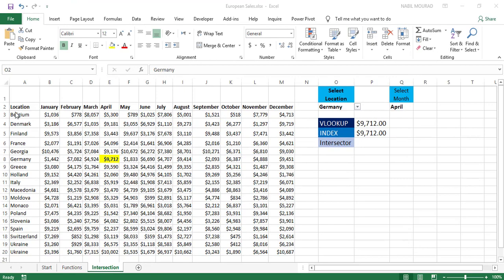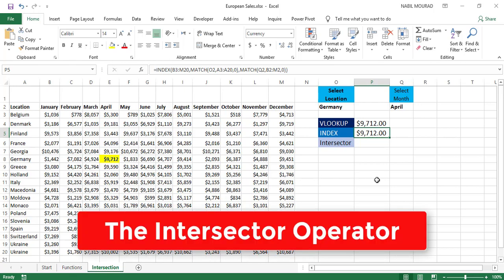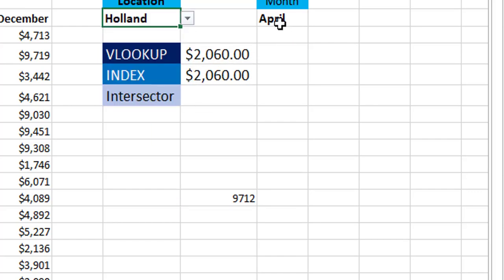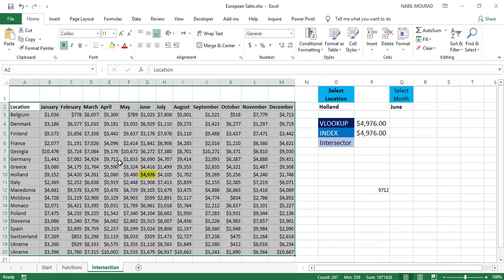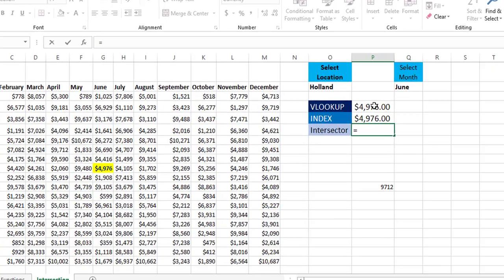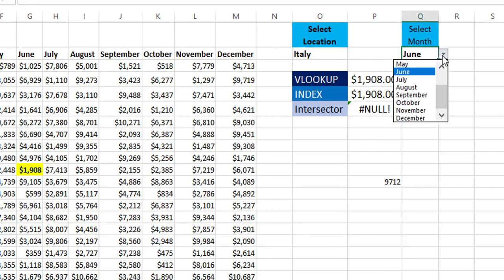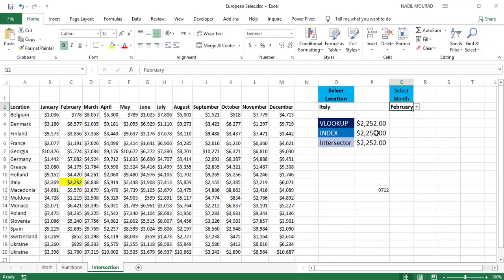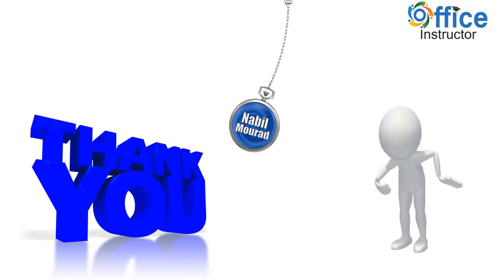Easier than VLOOKUP or Index use Intersector Operator to Extract Values from a list- QET&T (#0102)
We can extract a value at the intersection of a Column & a Row by a VLOOKUP Function, an Index Function, or by using Power Query, or writing a code in VBA. However in this tutorial I show you an amazing functionality called the Intersector Operator which will do that in a spectacular way.